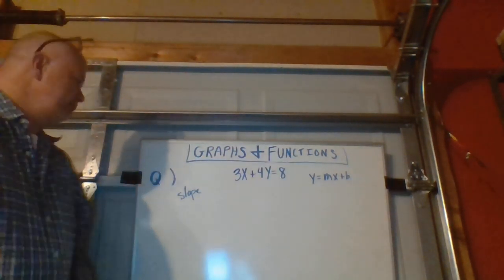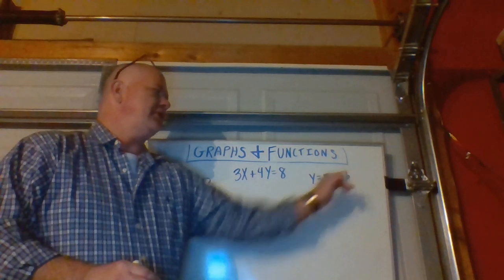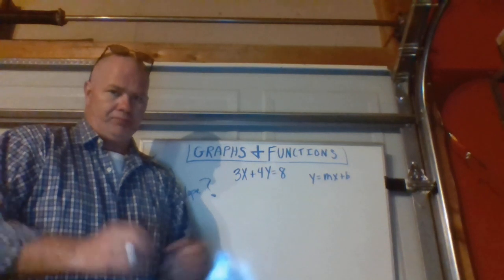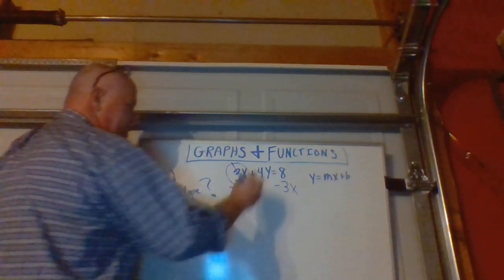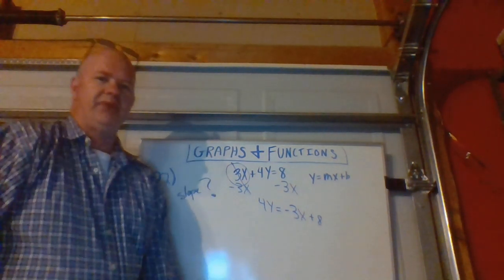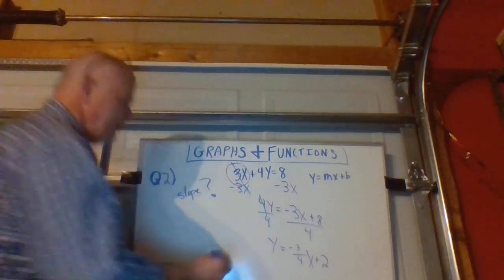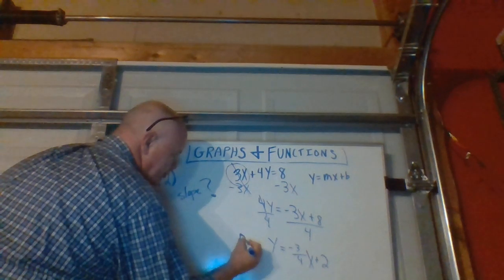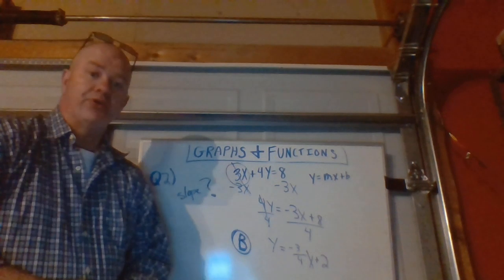GED Graphs and Functions Question 2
Finding the slope of an equation